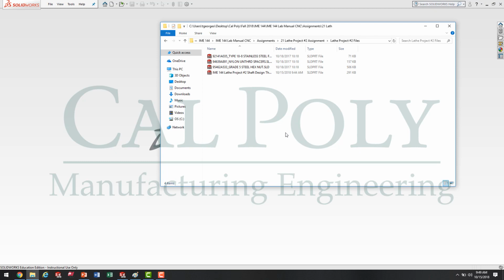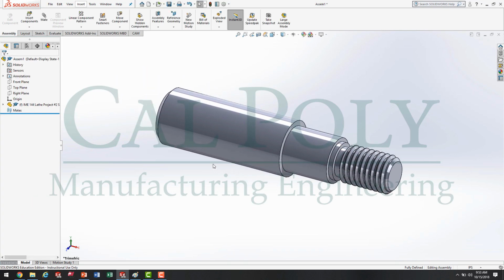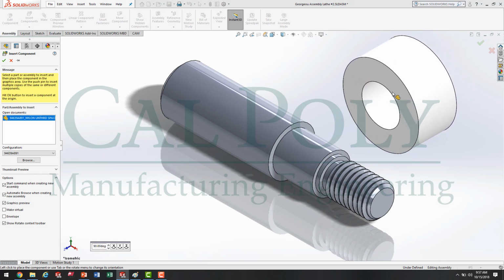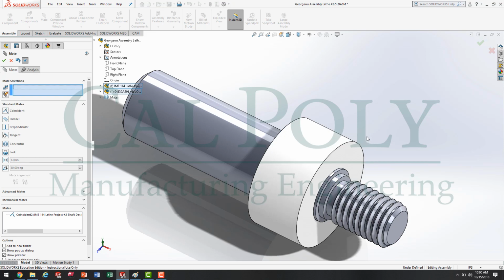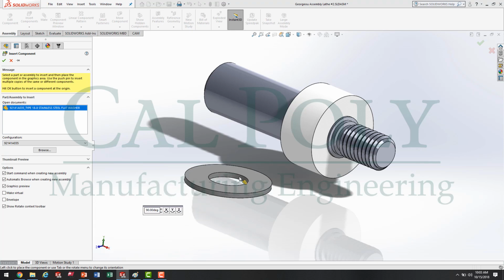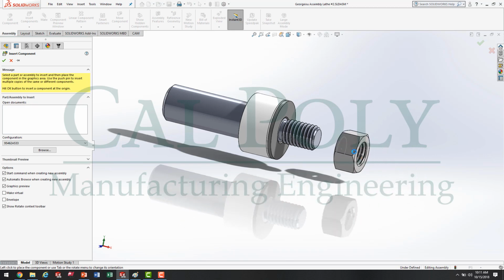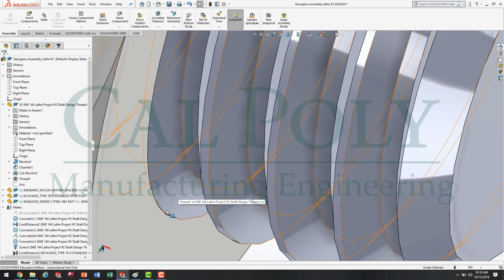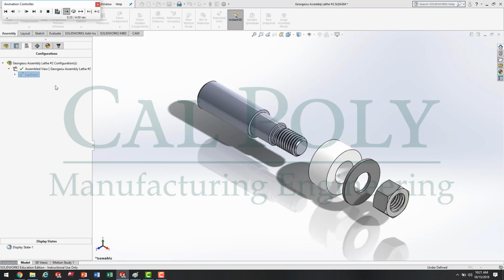Lathe Project #2 SolidWorks Assembly Modeling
IME 144 Lathe Design Project #2 SolidWorks Assembly Model